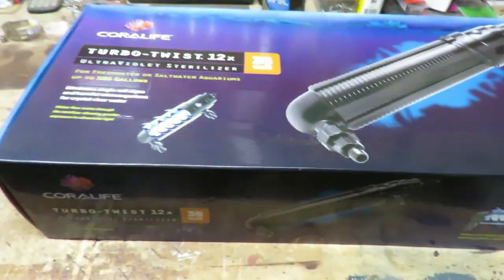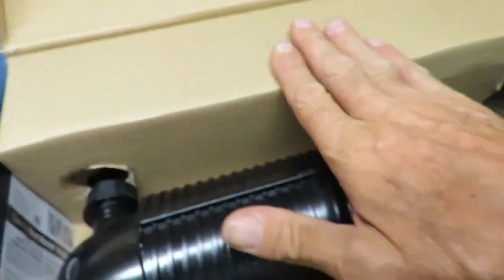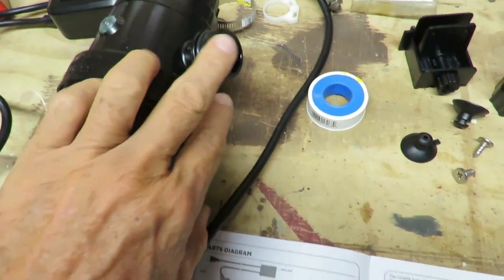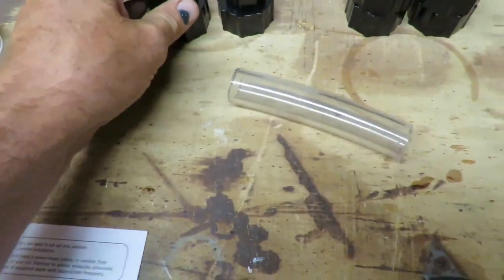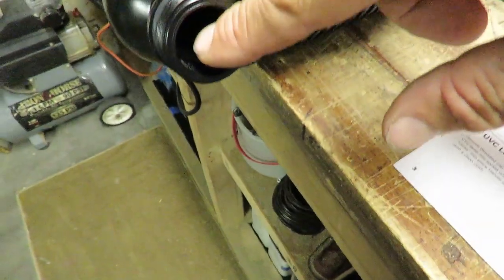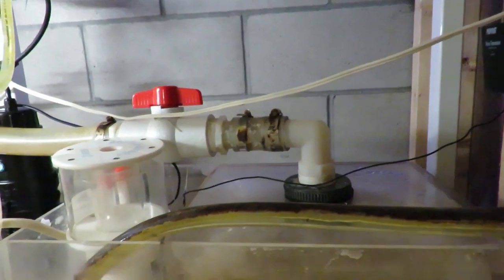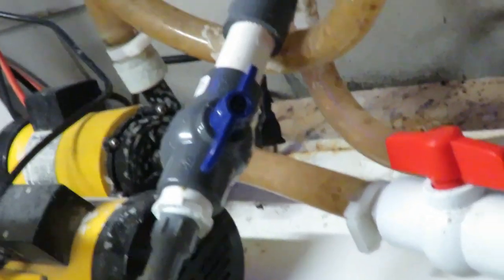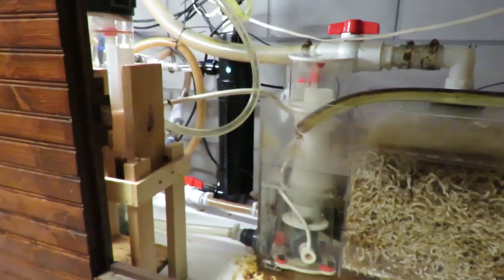Replacing my UV Sterilizer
I received my new UV Sterilizer.  I show how to plumb in the Coralife Turbo Twist 12X.